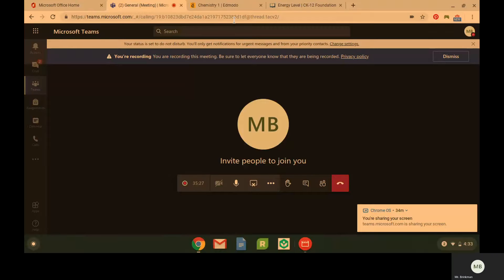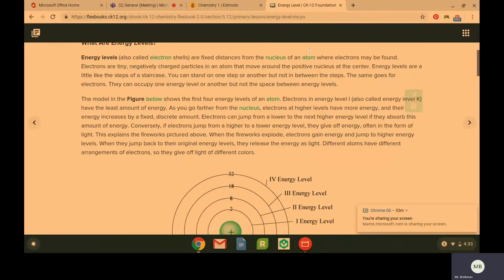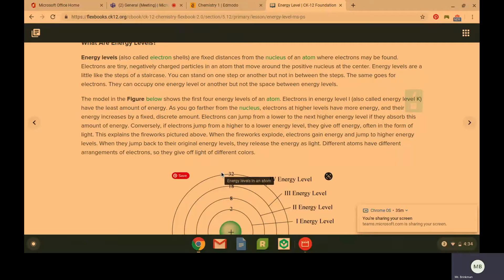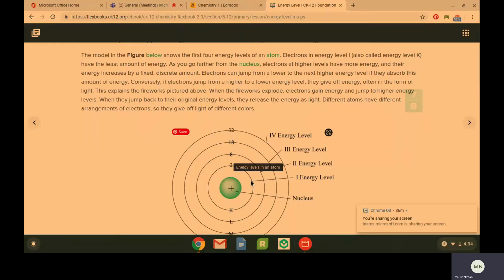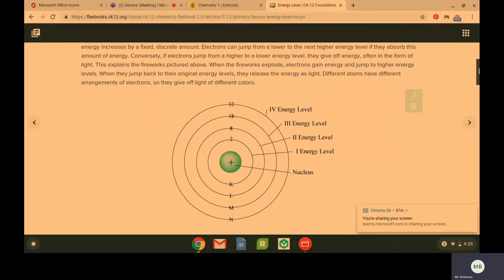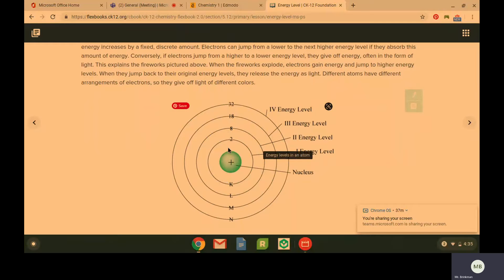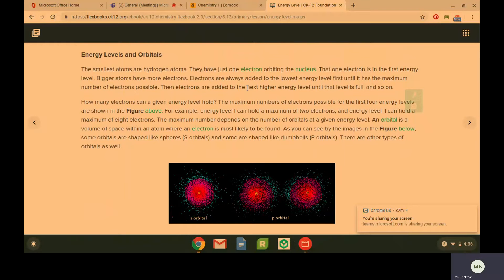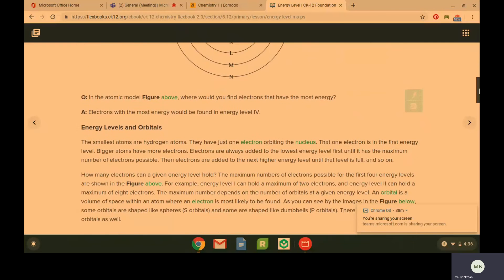Energy Level Instruction